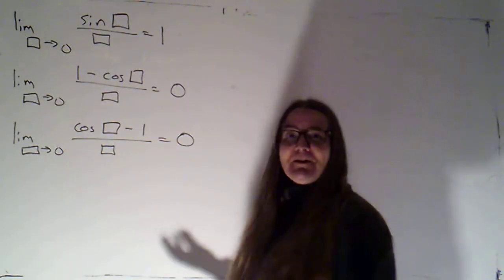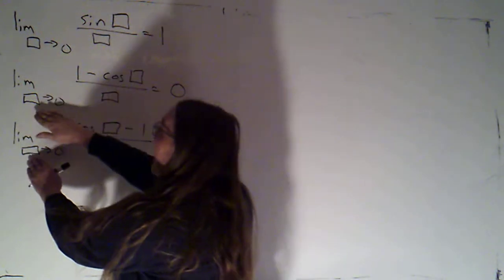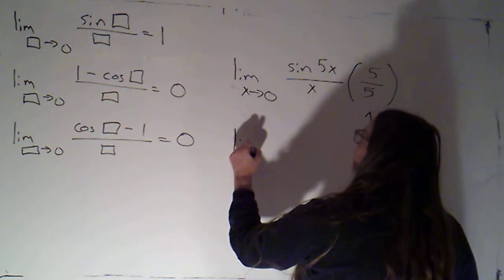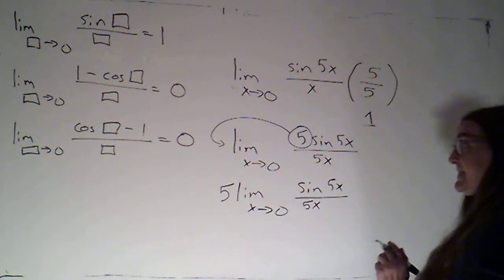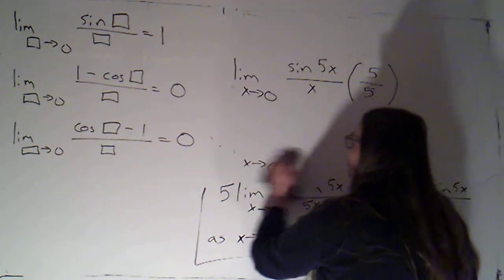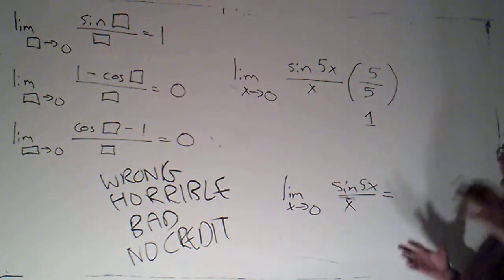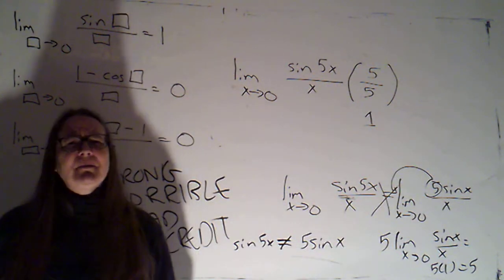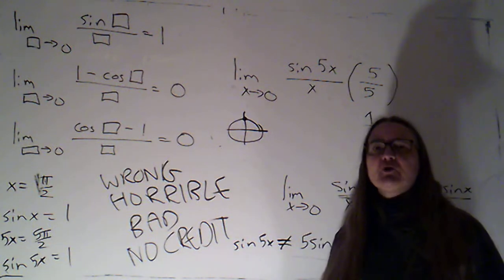3A 3 3 part 14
We look at how we can use the new limits we learned at the beginning of this section to evaluate limits of other trig functions that lead to indeterminate forms.